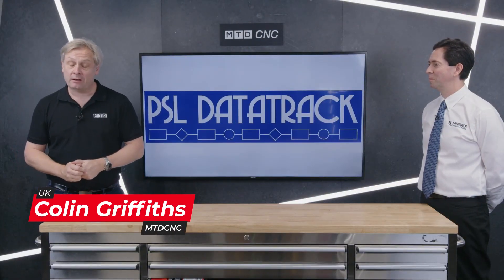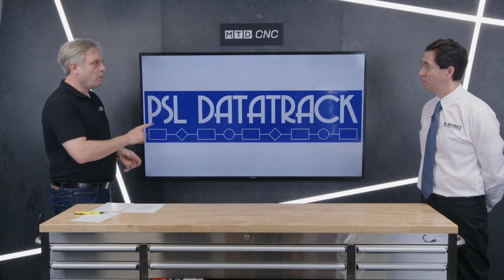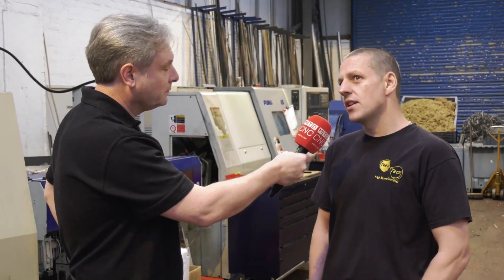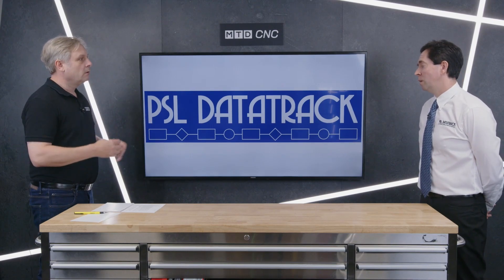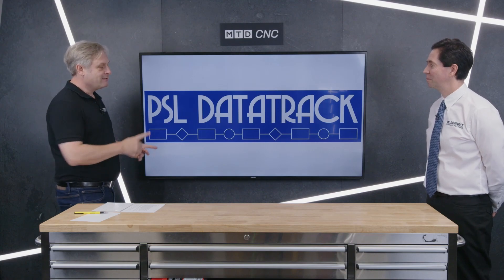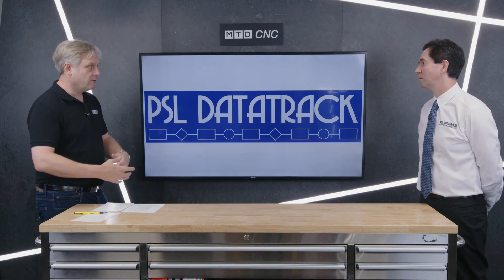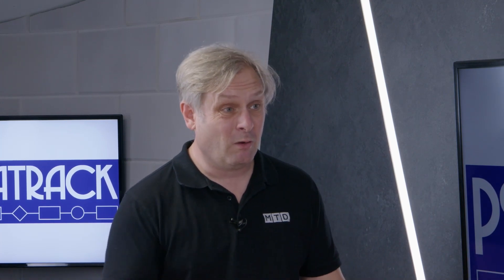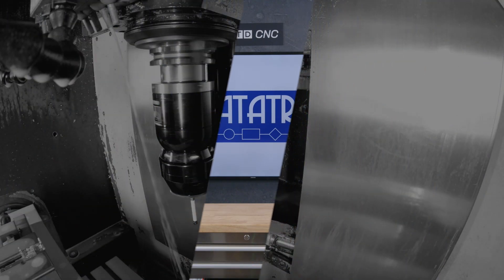Easiest Way To Improve Your Machine Shop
You can have all the latest machine tools and tooling in your machine shop but do you have the systems in place to run as efficiently as possible?

PSL Datatrack provides production control software to do this, whether it is just to streamline quoting or all of their modules, you choose. They are engineering specific so you know they will meet your requirements.

But what happens once you purchase it? That’s what makes the difference and that is where PSL Datatrack stands out from the crowd. Watch this video to find out more.